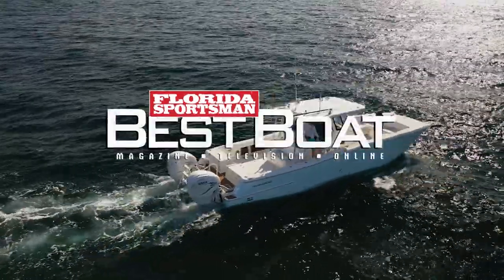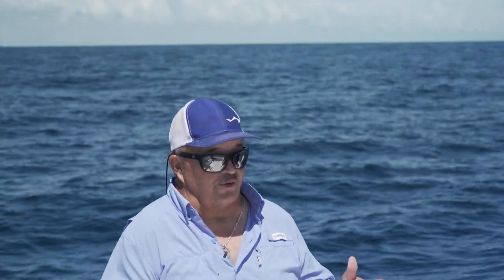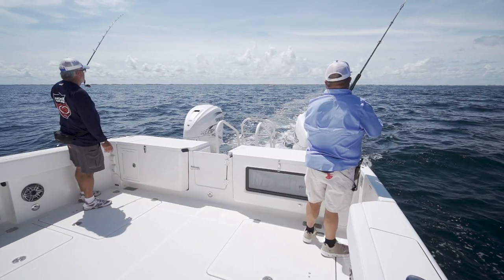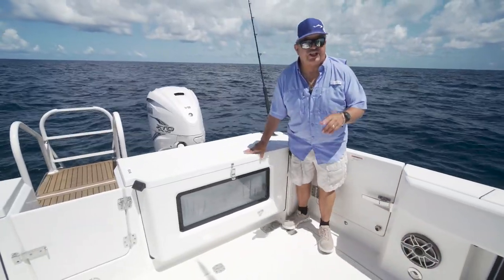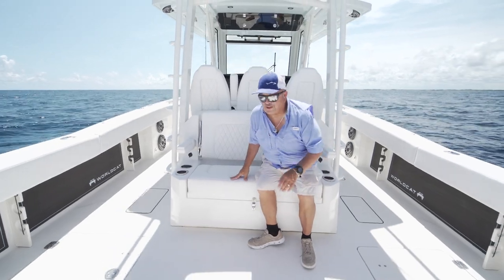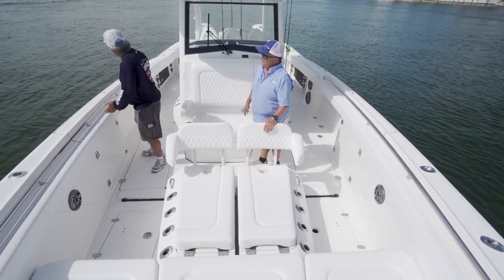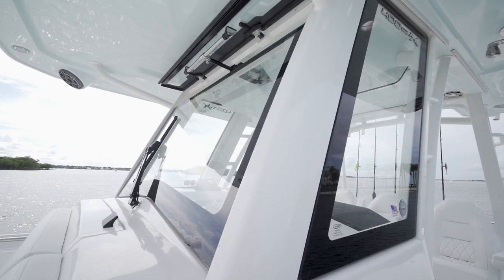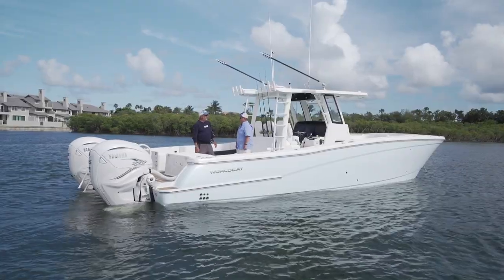World Cat 400CC-X Review: Impressive Cat with Smart Designs & Advanced Stability | Florida Sportsman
The rock-solid stability at rest along with the smooth ride offered by the 400CC-X from World Cat should be reason enough to impress anyone who rides on one but there’s so much more to it than that. This brand continues to evolve with the market demand and has stayed relevant in the increasingly popular Cat market every step of the way.

Smart design innovations such as a forward lounge seating layout that allows you to arrange independent components of the sectional seating to your liking by the use of a sliding track for the center pieces is a fine example. In the cockpit, the transom is also a modular design that can be ordered with various configurations from molded-in seating, a 60-gallon live well or a combination 30-gallon live well &cooler with chiller plate. A combined total of over 1000-qts of insulated fish storage is available below deck fore and aft.

The helm station is also available in multiple configurations which include single row triple helm chairs with an electric adjustable captain’s chair. Behind the single row seating an aft facing Mezzanine seat with a large drink cooler is available. A second row of seats, either bench style Sleigh Seating or a second set of three helm chairs is optional as well.

For ultimate boarding convenience, a side opening boarding door is perfect for dockside entry.
The World Cat transom platform and retractable boarding stairs provide the simplest access into or out of the water and the ability to walk freely around the twin Yamaha 425s to fight a fish can’t be understated. The 400CC-X is a considerably massive platform to be powered adequately by only two engines, but the effectiveness of this hull/power combination speaks to the efficiency of this cat design.

A host of luxury extras from SeaKeeper stabilizers to an 8k BTU Air Conditioning system, cockpit grill and refrigerator to underwater lights and much more are available in an infinite variety of combinations. If your dream catamaran tastes go beyond the need for a simple fishing platform, the 400CC-X adds luxury to fishability for days.

World Cat 400CC-X Specifications:

Length: 39’ 8”
Beam: 12’ 8”
Draft: 21”
Weight: 14,500 (dry)
Max HP: 1200
Fuel: 604 gallons
MSRP: See Dealer

For the full review and additional photos, see the full review here: